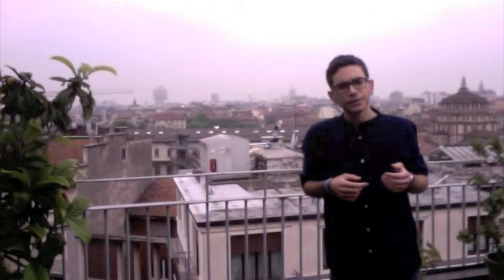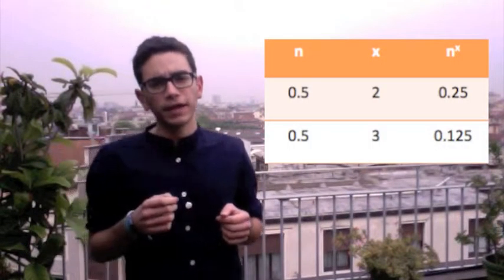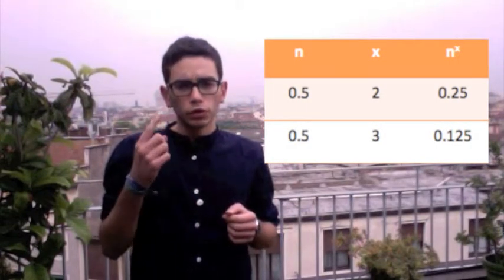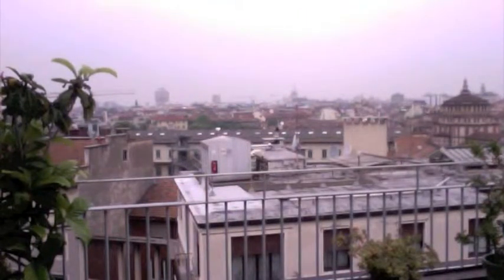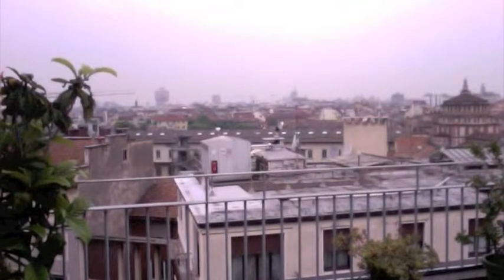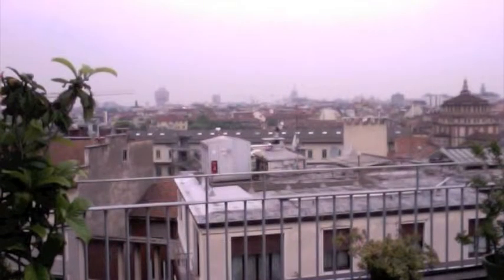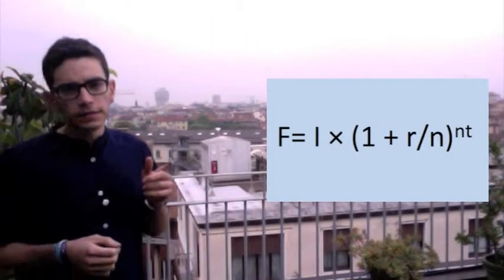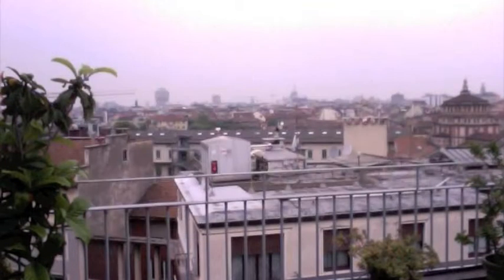Let's Ponential STEM 2016